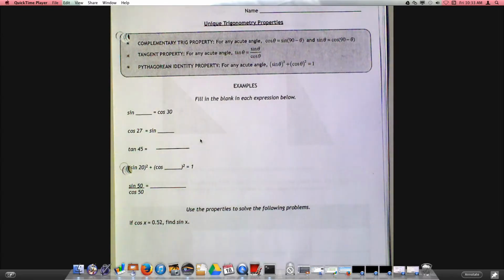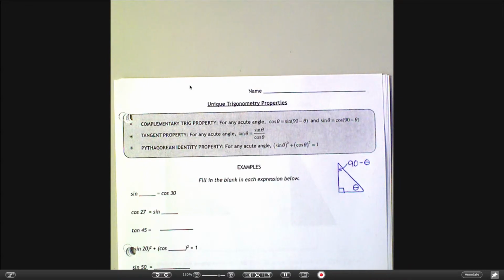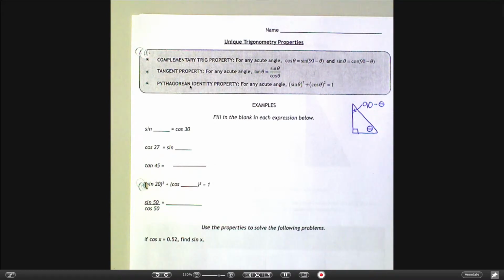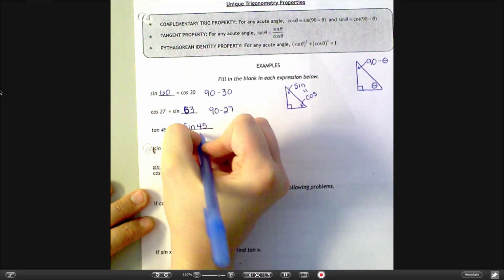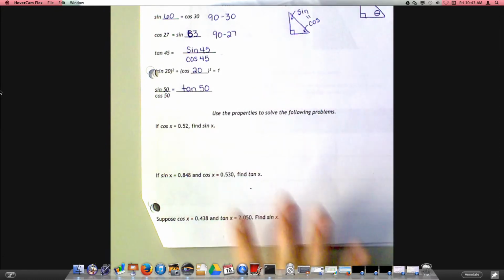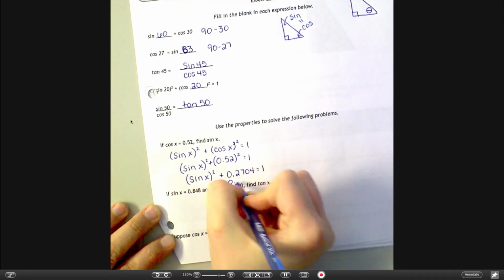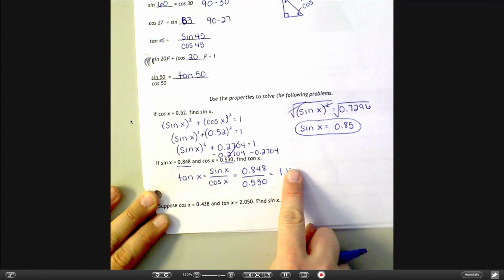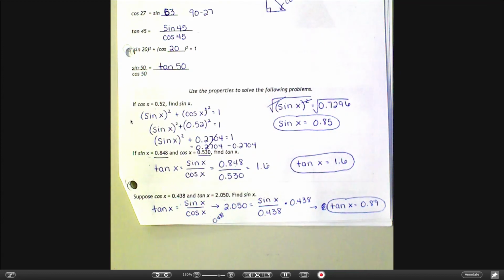Unique Trig Properties Notes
Chapter 10 Lesson 3: Trig Properties Chapter 10